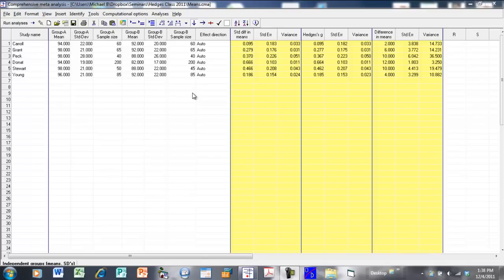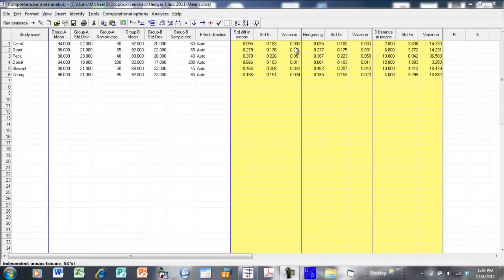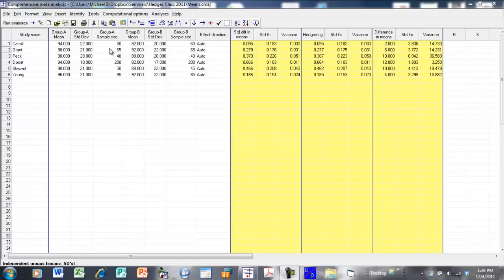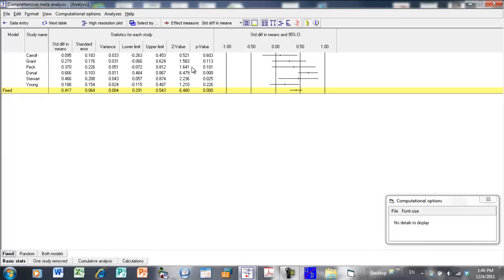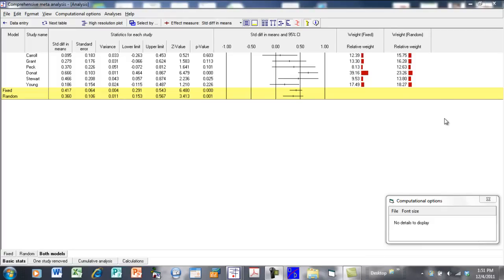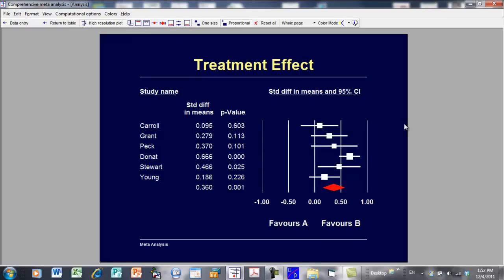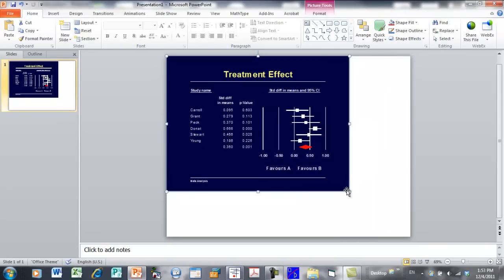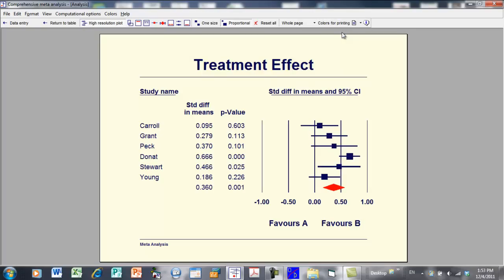Comprehensive Meta-Analysis v2 - Introduction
Short overview of Comprehensive Meta-Analysis v2 to give you a general idea of what the program can do. Download the supporting files for this lecture: